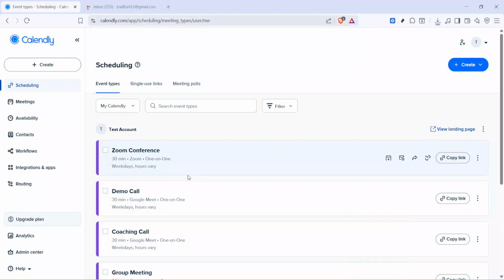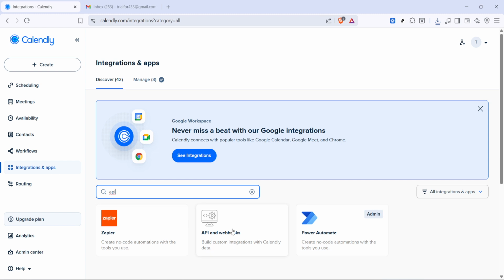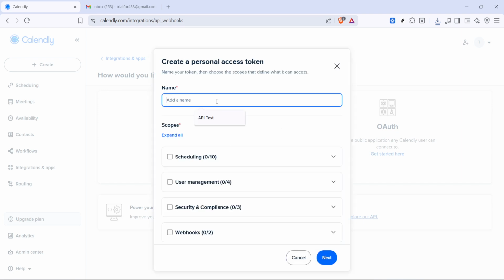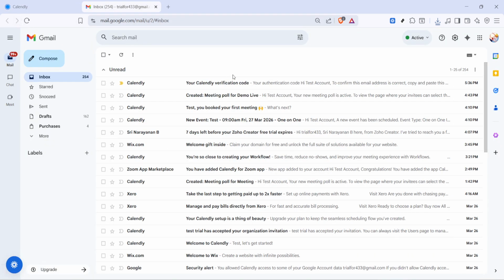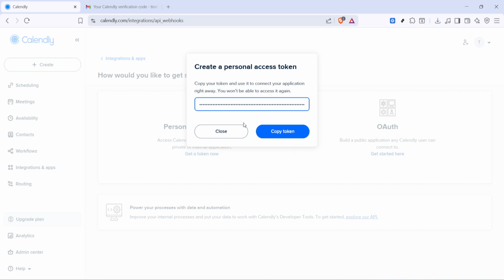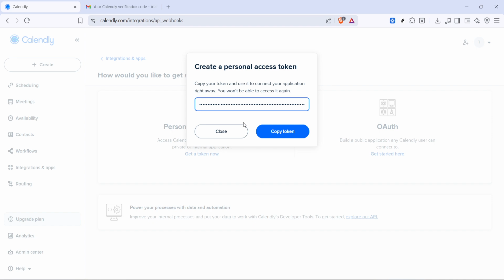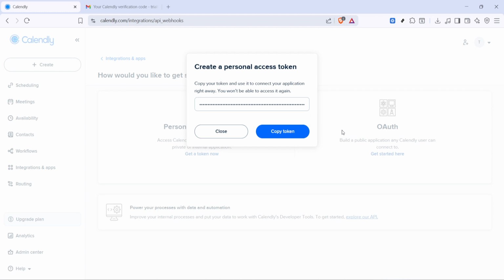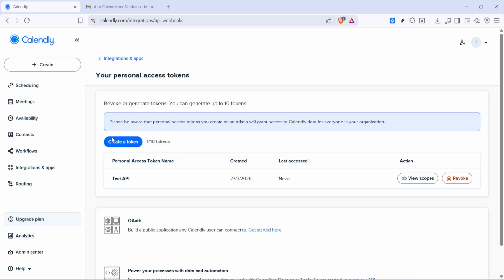How to Use Calendly API (Step By Step 2026)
How to Use Calendly API